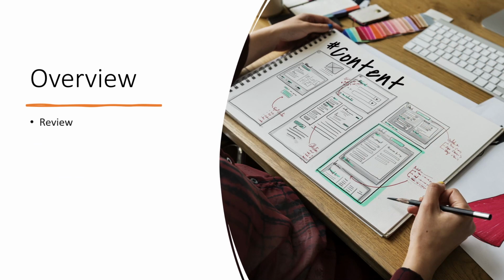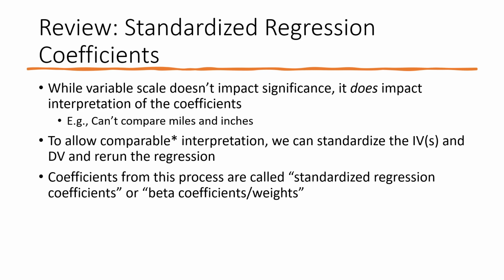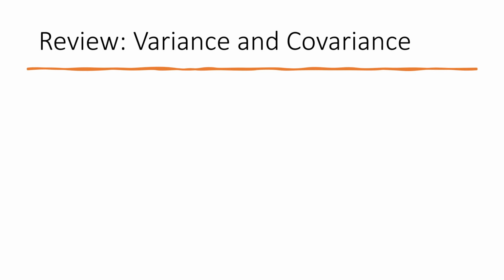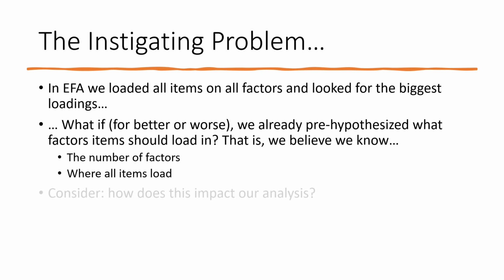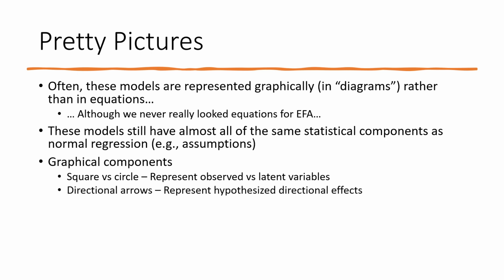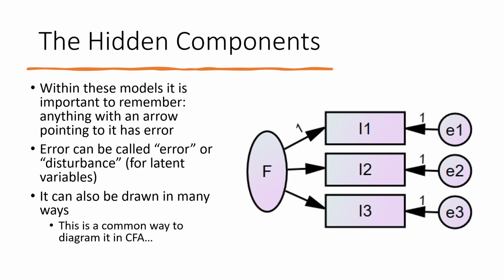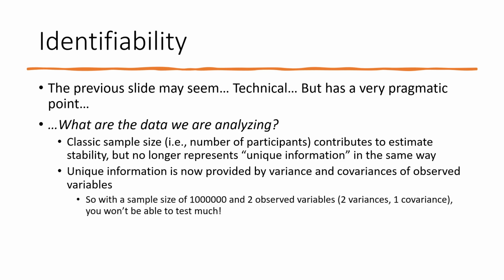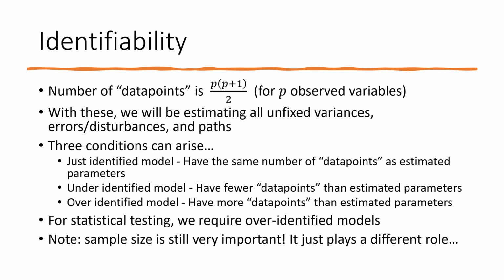5.1 - Intro to CFA